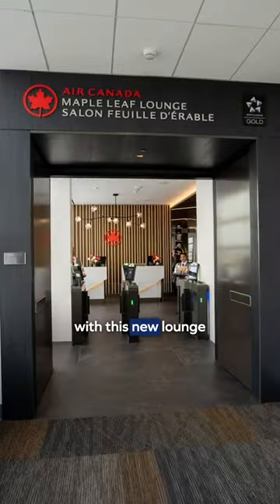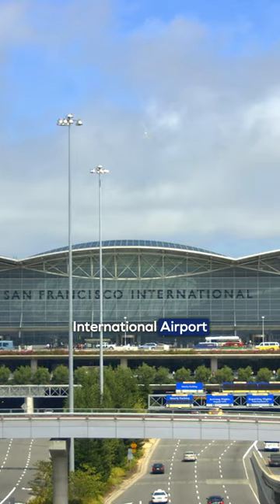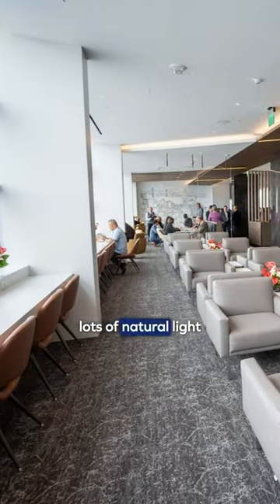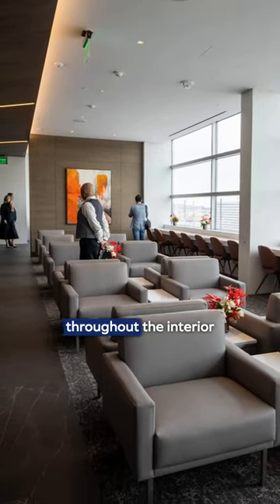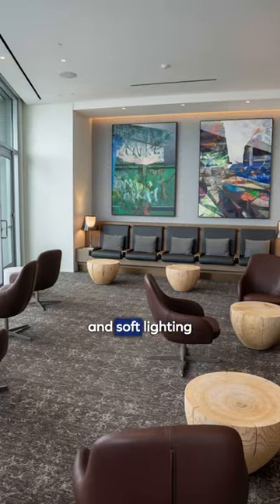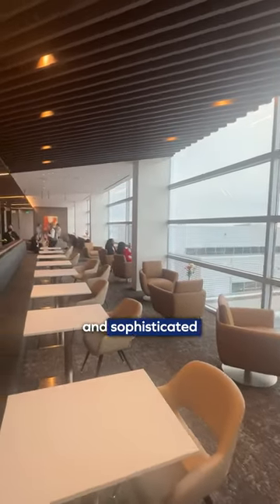Inside the NEW Maple Leaf Lounge at SFO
(enter your email)